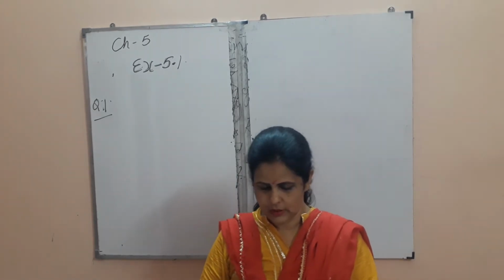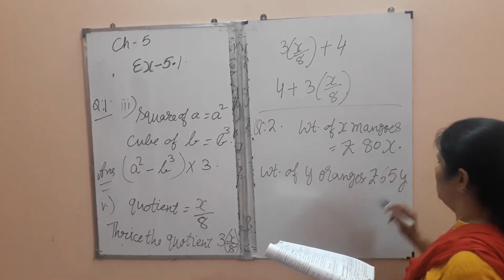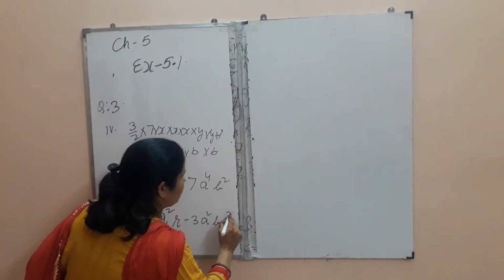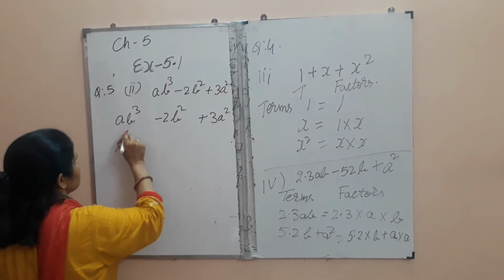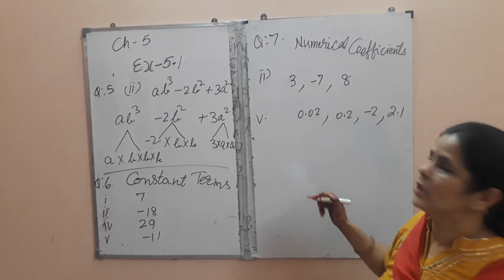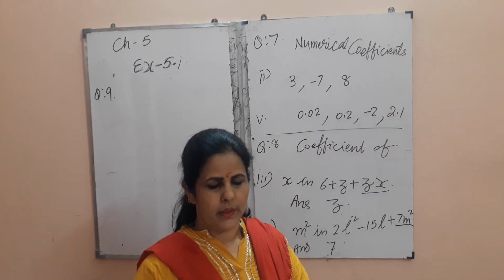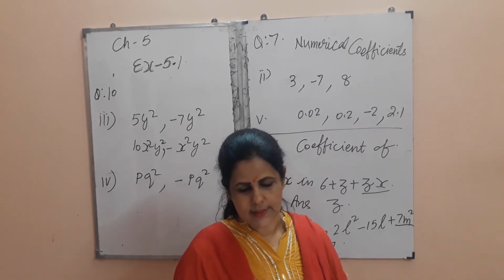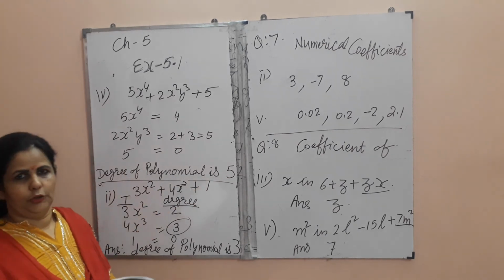Class VII Ch-5 Algebraic Expressions (Part 2)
Class VIl  Math  Ex - 5.1